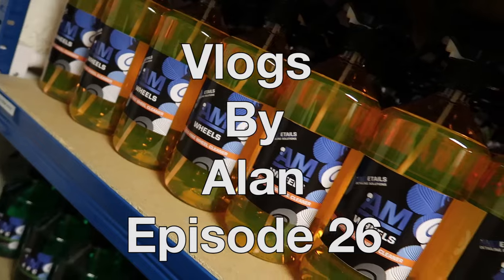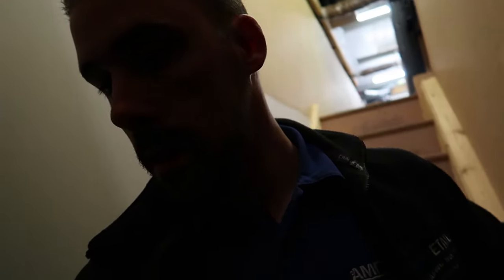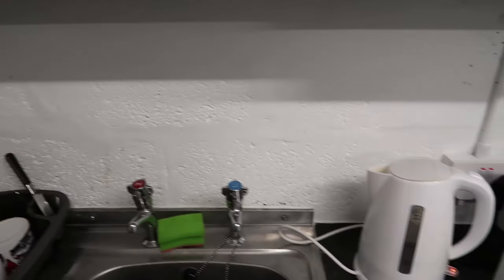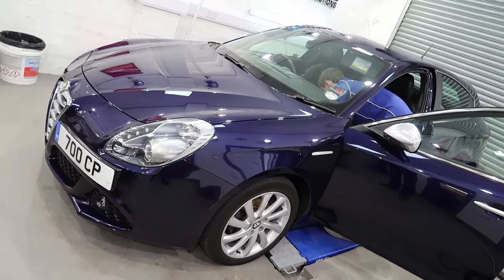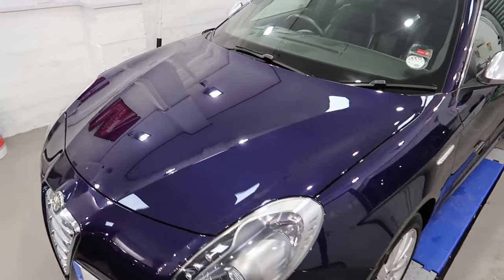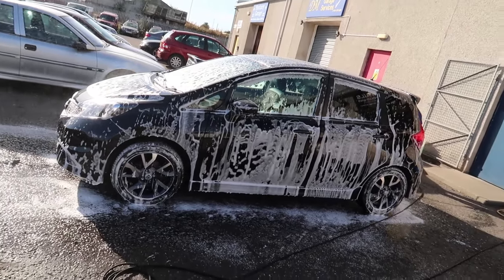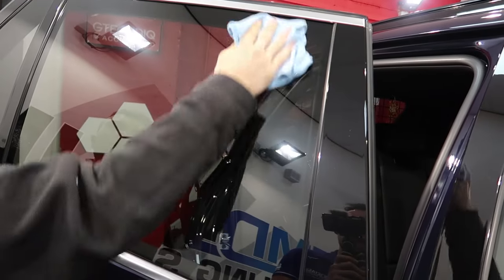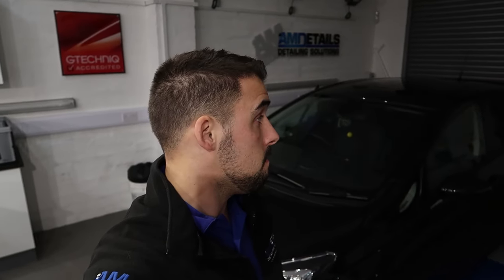Detailing Tip of the Week - AMDetails Vlog 26 - Wednesday 05/10/16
Detailing Tip of the week - The AMDetails Vlogs by Alan - Episode 26
More Than Detailing - Wednesday 05/10/16

Crazy little day of valets and bug searching on thew website.
A Cracking little Alfa Romeo Giulietta in for our Gold Valet. With Free pickup and drop off in Elgin. Straight into prepping a Nissan Note for Enhancement Detail.

Then Scott and I give you the Tip of the Week.
AM Glass

WEEKLY WATCHERS
Don't you worry? At the end of the week, we will create a playlist and you can get your weekly download of amdetails from 1 click of a button.

*** GET INTOUCH AND INTERACT IN THE COMMENTS ***
THE AMDTEAM COMMUNITY IS GREAT!

Thank you guys - Alan

Gtechniq Accredited Detailers Highlands and Aberdeen, Scotland
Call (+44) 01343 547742